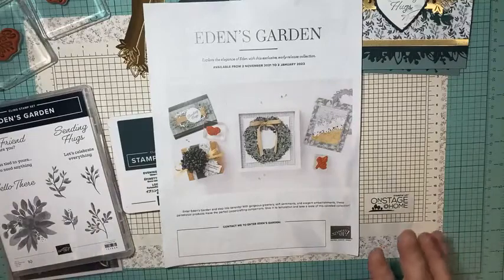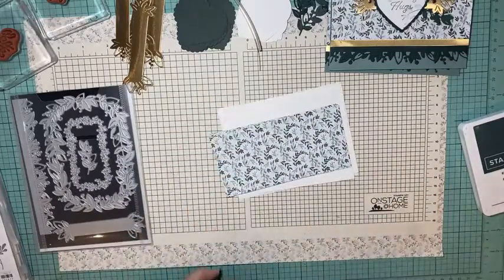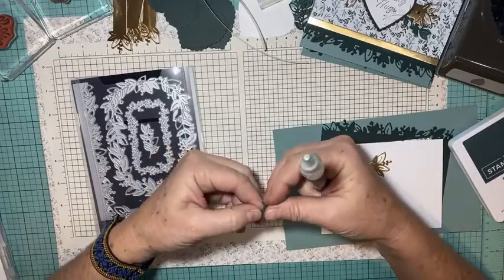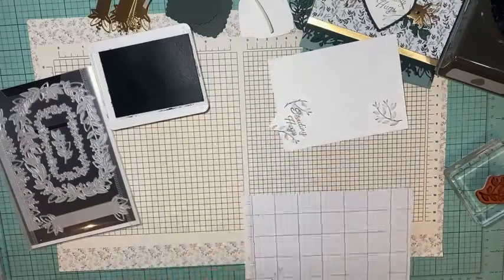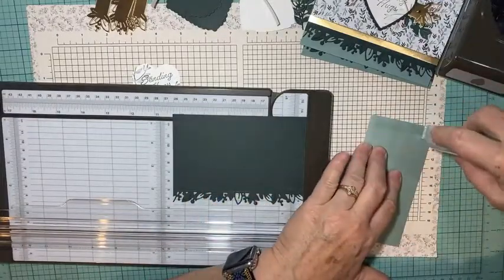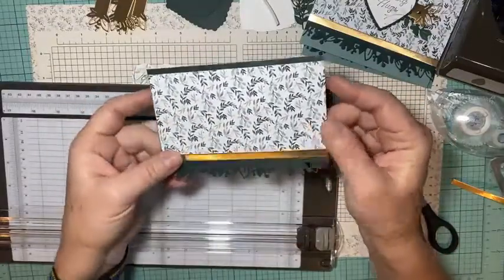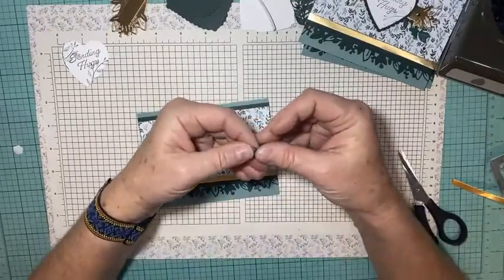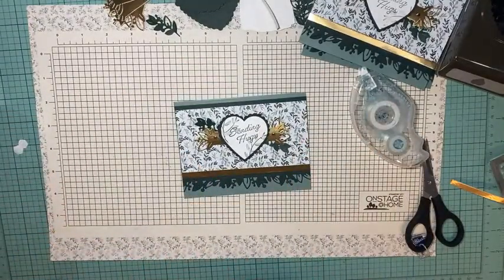Eden’s Garden Team Swap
The Eden's Garden Collection is an early release from Stampin' Up!  You can find it on my online store (link below).  Also, I would love to have you as part of my team and now is the time to sign up, Stampin' up! has marked down the starter kit, but only til the end of November 2021.

Kathy Howes
Be Creative with Kathy
Denver, CO